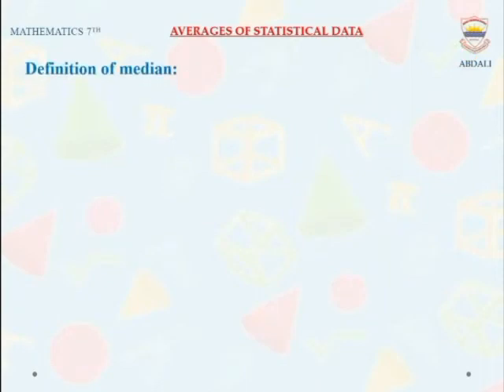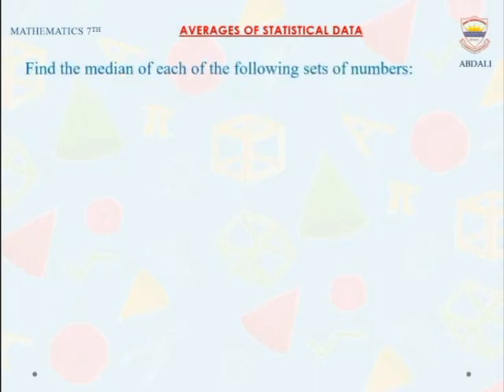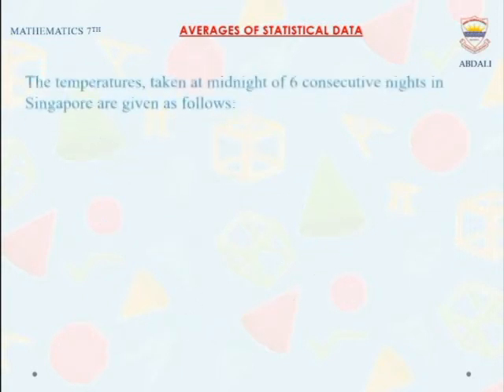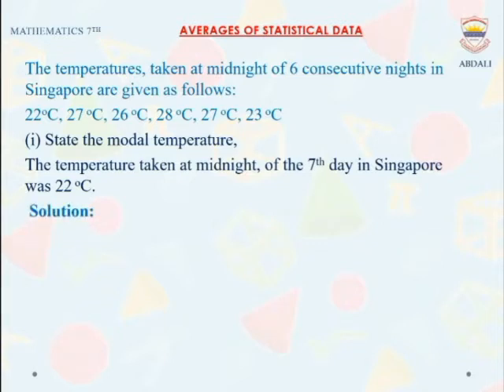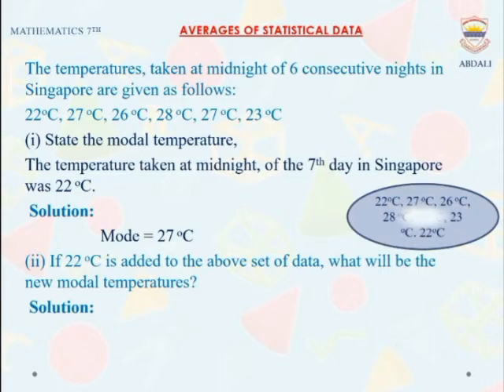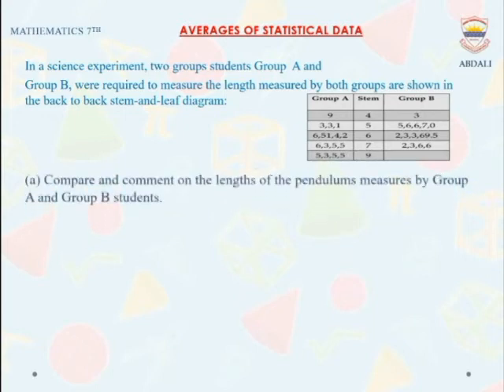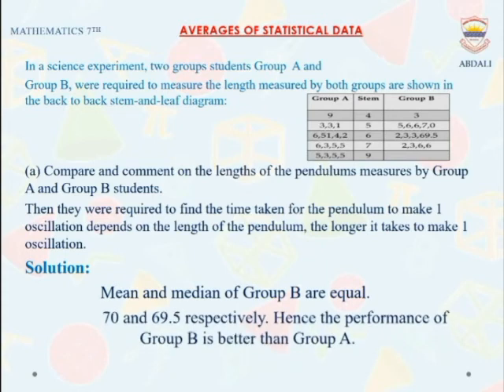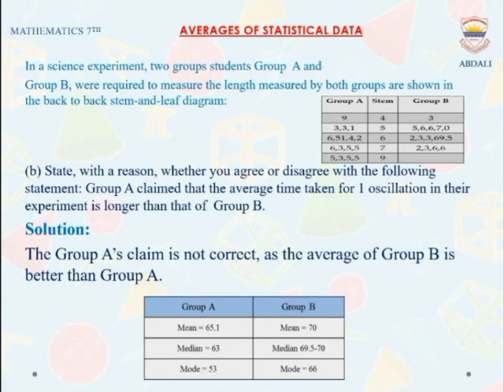Abdali Maths 7 :VID No 03:02 "Averages Of Statistical Data"